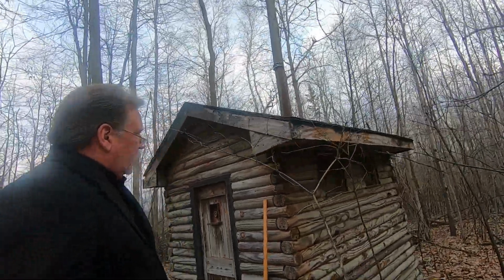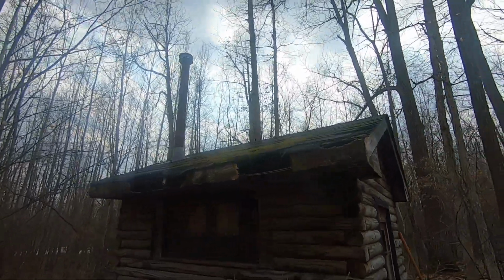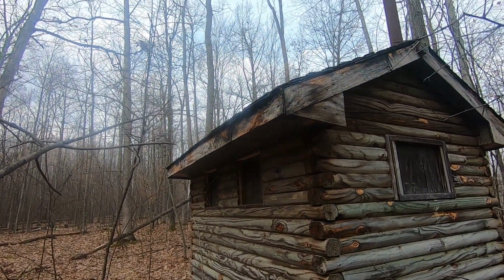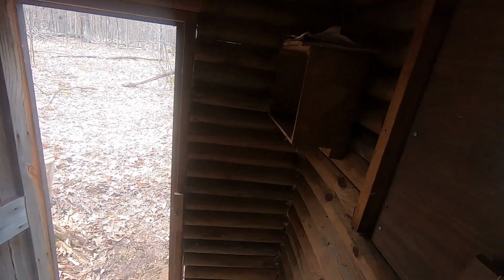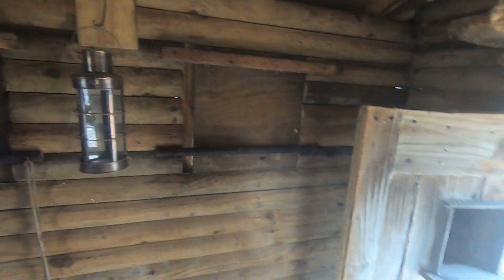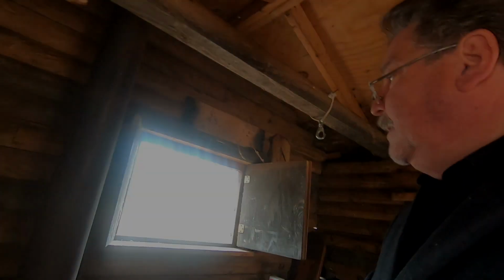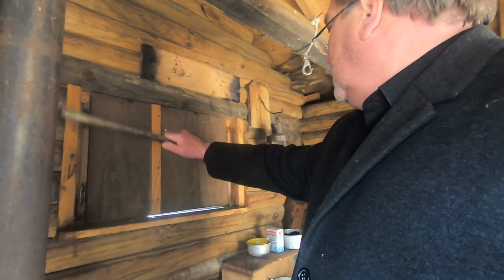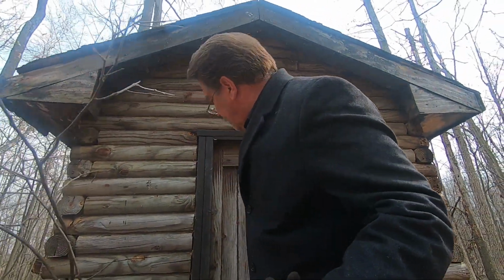12 LOG DEER BLIND CLEANED UP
CLEANED UP THE LOG DEER BLIND AFTER IT SAT FOR 5 YEARS WITHOUT VISITING. BUILT IN 1990 IN JACKSON COUNTY MICHIGAN AND MOVED TO OGEMAW COUNTY MICHIGAN IN 1998. I HAVE SPENT MANY HOURS HUNTING OUT OF THIS BLIND. MANY HAPPY MEMORIES.